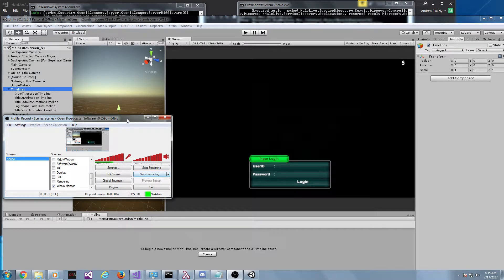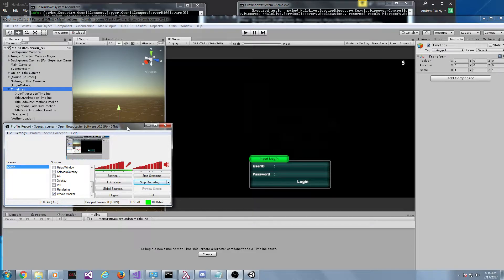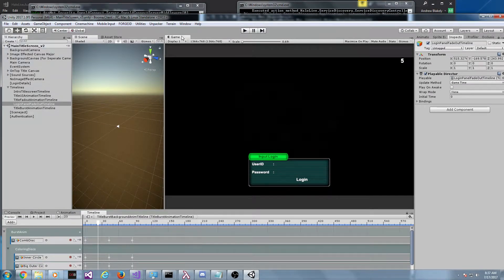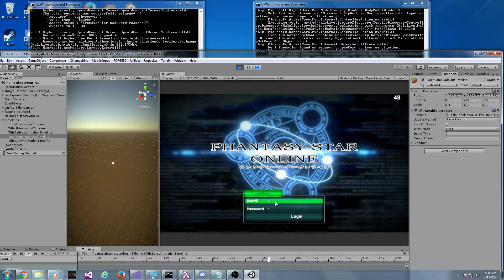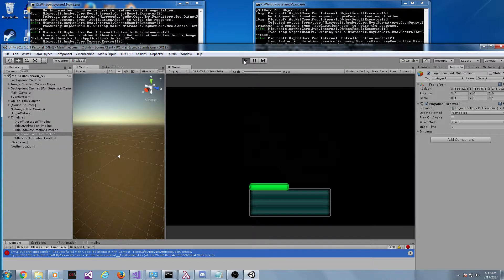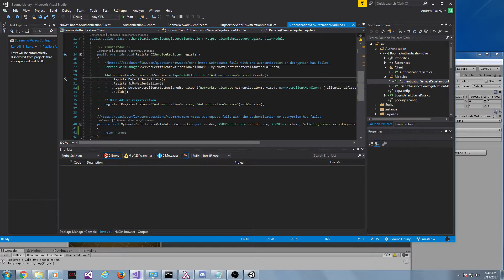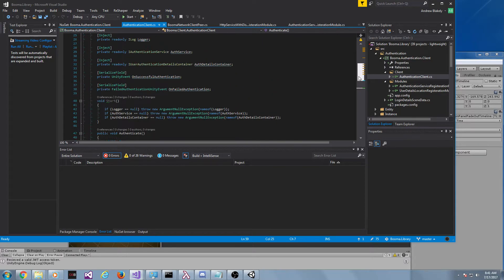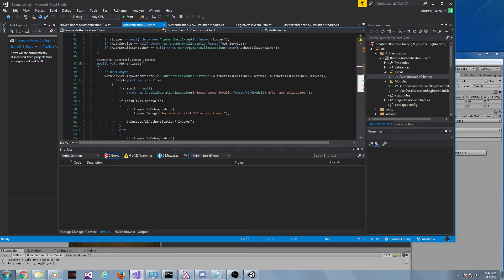Phantasy Star Online Remake: Small Developer Oriented Update Preview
There are some big changes coming to the project related to networking. It's going to open up development to C# and ASP.NET developers to understand and contribute to.

There will be more information on this later this week.